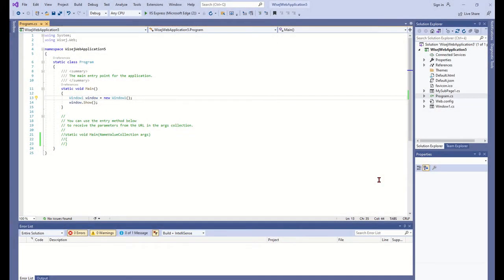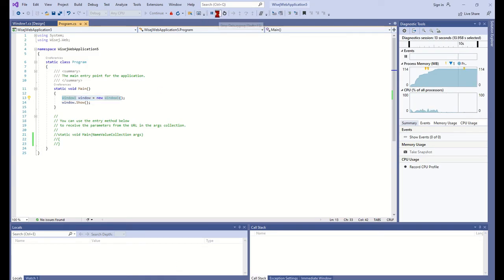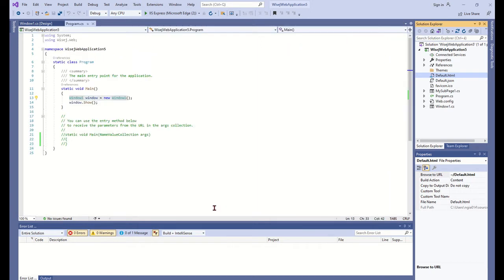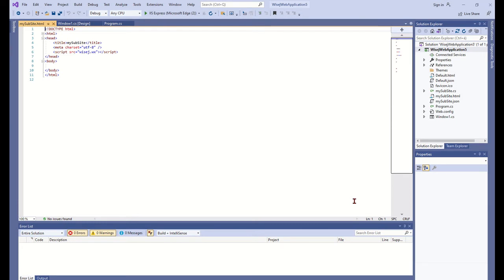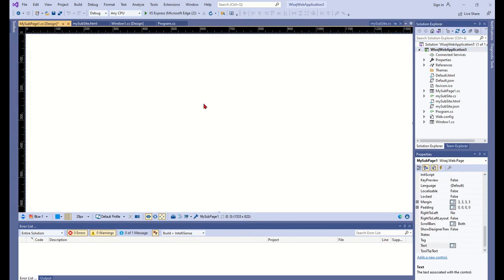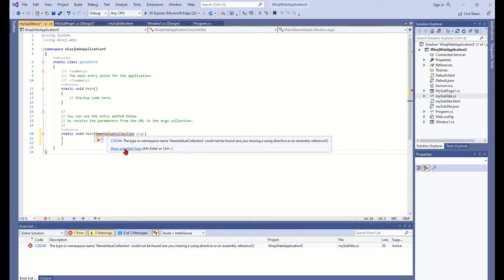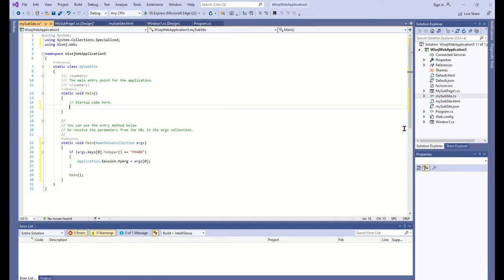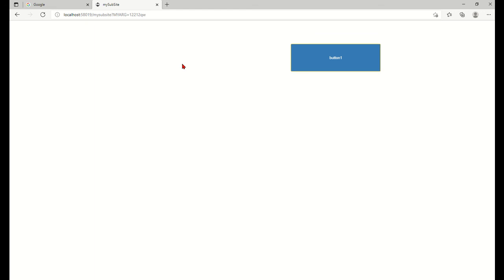Creating Sub-Sites with the Wisej Framework for .Net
In this video we will see how you can access directly via its URL, a subpart of the Wisej application. Wisej being a Simple Page Application (SPA), it is normally not easy to do this, but by using this technique, you can for example go back to a known state in the application (i.e.